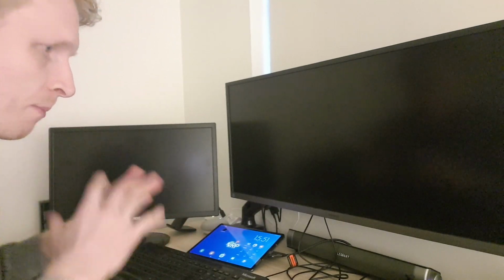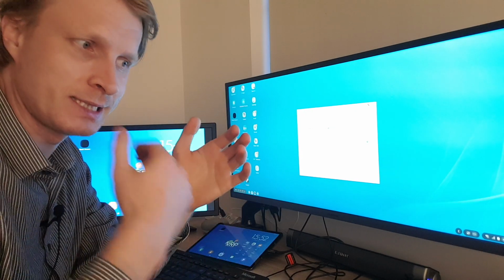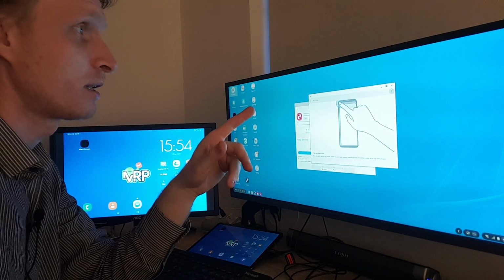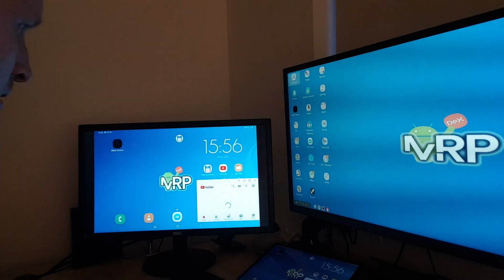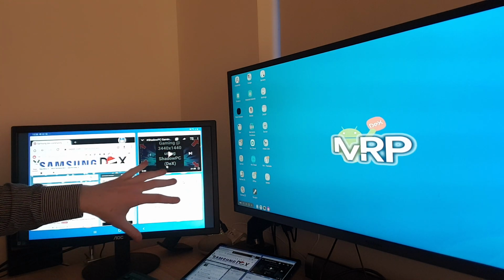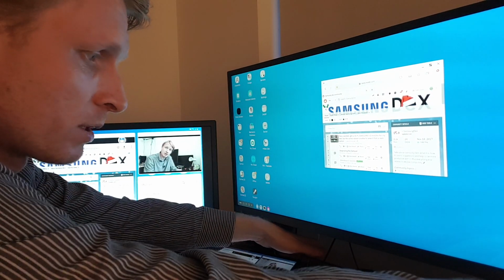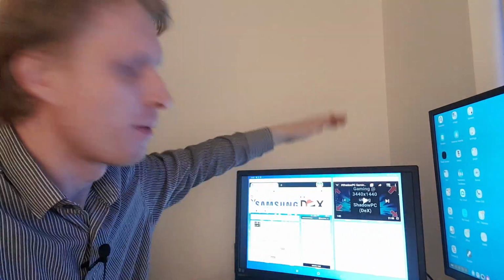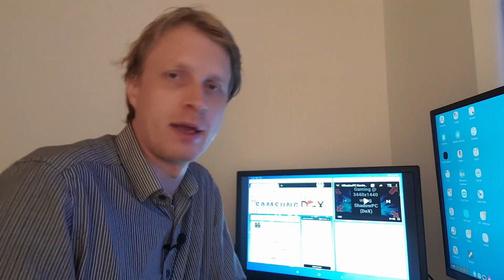Samsung DeX with two displays. Well - sort of, but still amazing setup.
++ Social ++